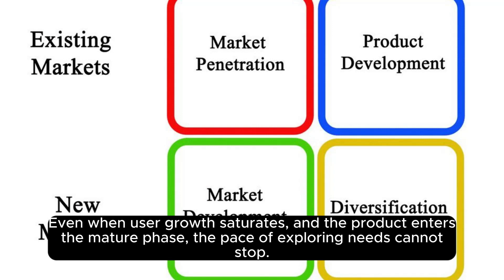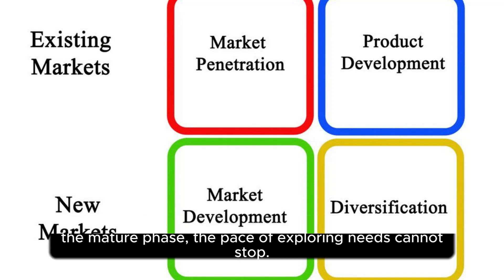Ever-changing User Needs: The 45° Advancement Curve in Product Development"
Having redeveloped a product and gained instant popularity. You are delighted, thinking I finally uncovered the needs behind the trouble. However, shortly after, users lost interest in the product. When competitors introduced differentiated products, user attrition accelerated. It is distressing, are you wondering why users are so fickle?